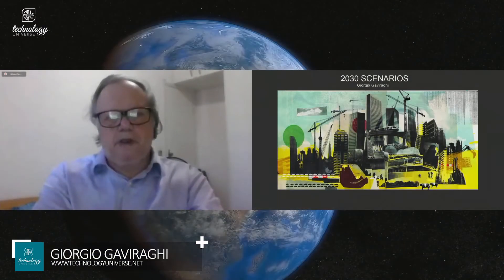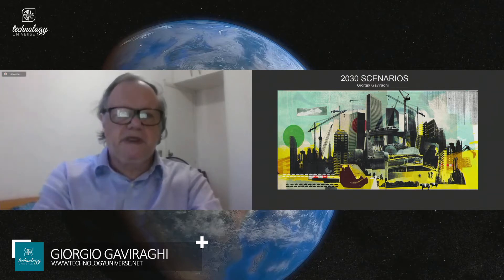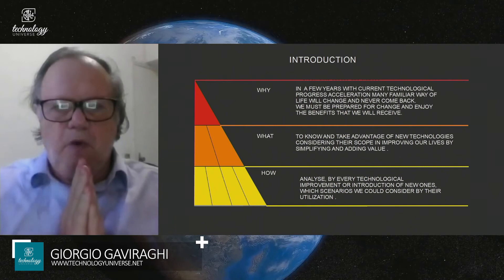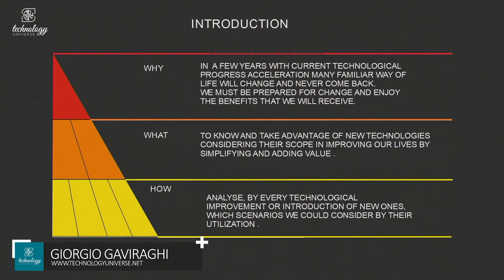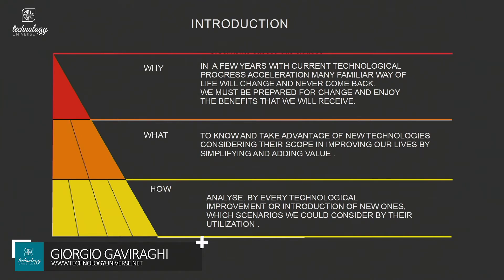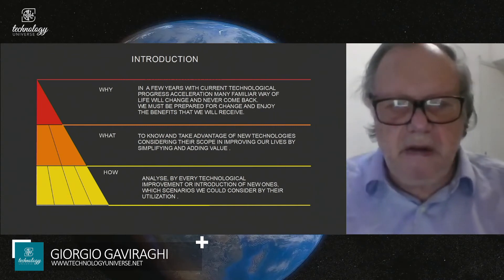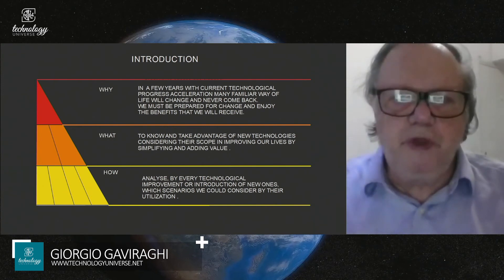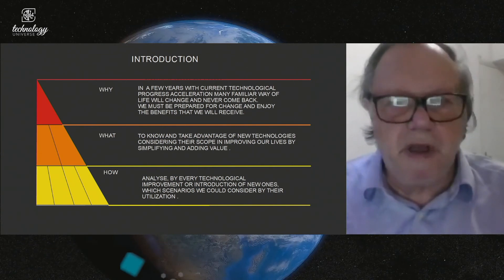Technology Universe International Conference February 6/7th 2021 - GIORGIO GAVIRAGHI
Technology Universe international conference provides everyone with the opportunity to learn from the most remarkable worldwide leaders.